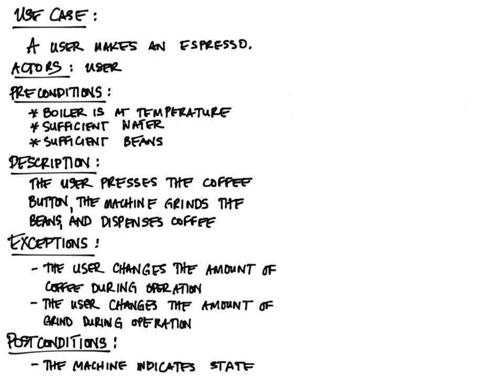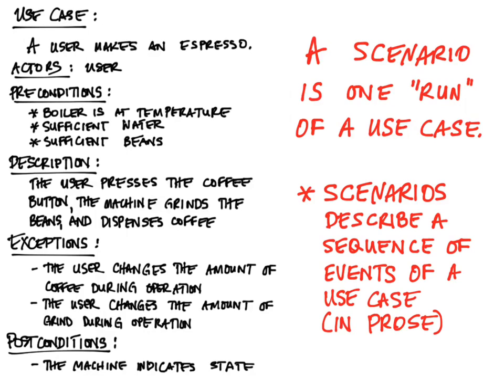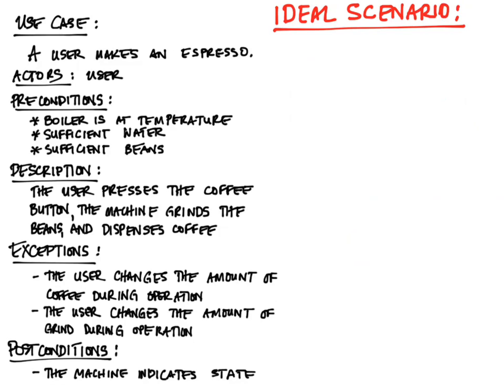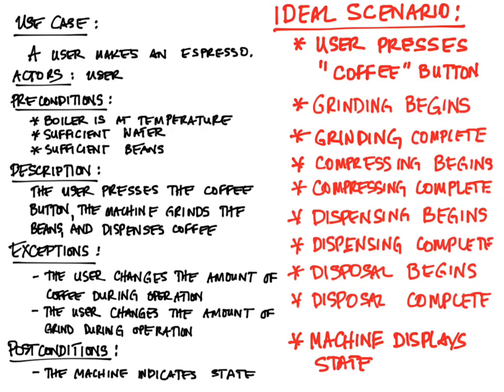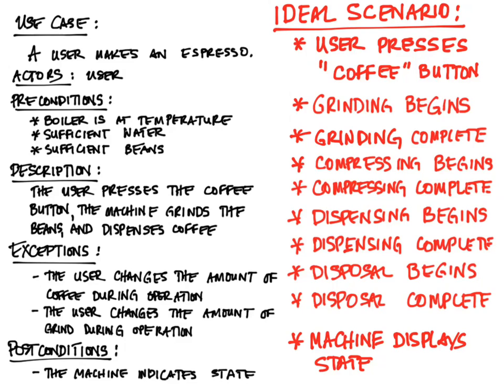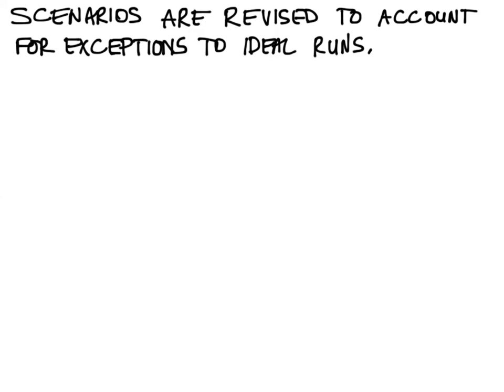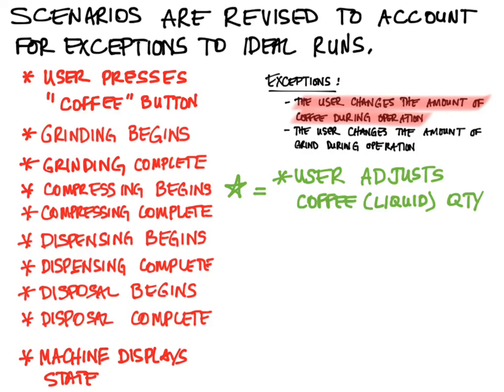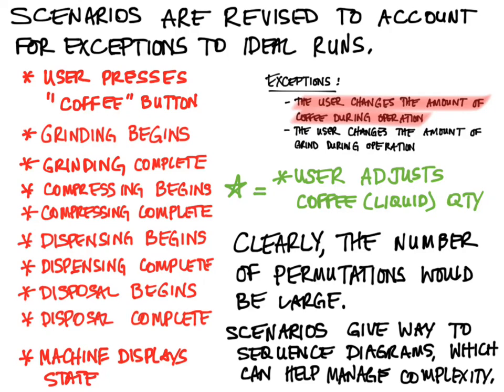Scenarios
With a candidate Use Case completed, scenarios are the first step toward building your sequence diagrams.